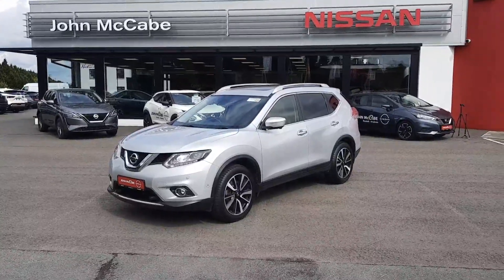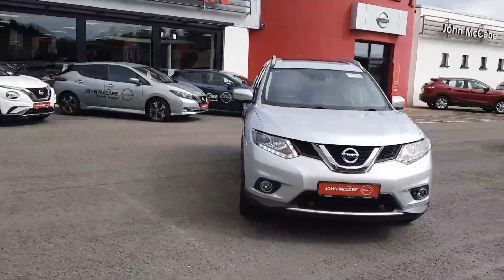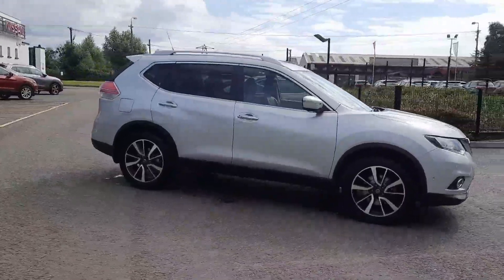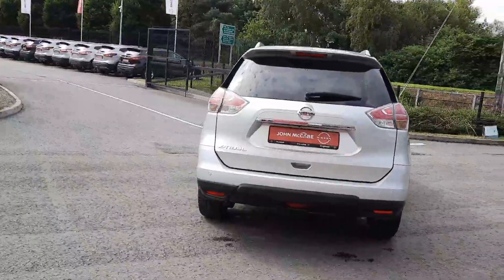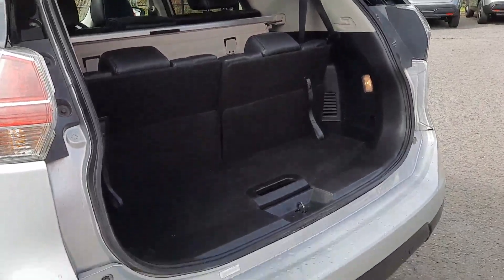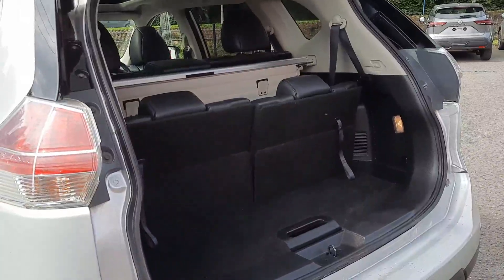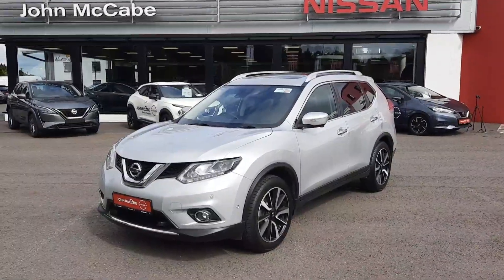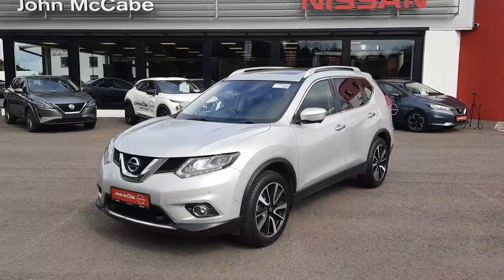181D33433 - 2018 Nissan X-Trail X-Trail 1.6L 32,950